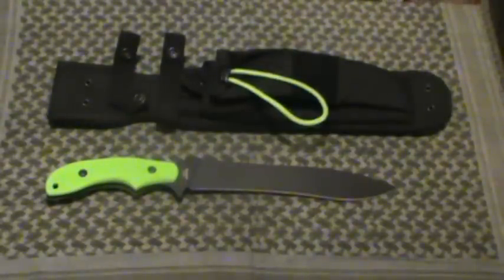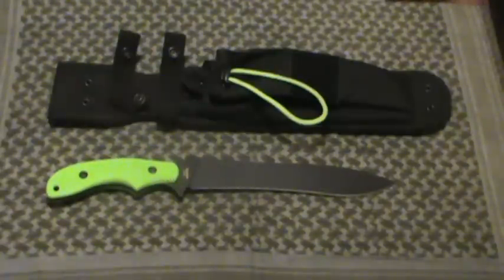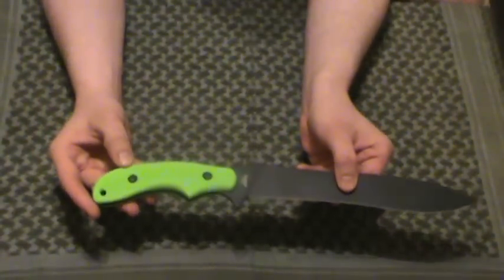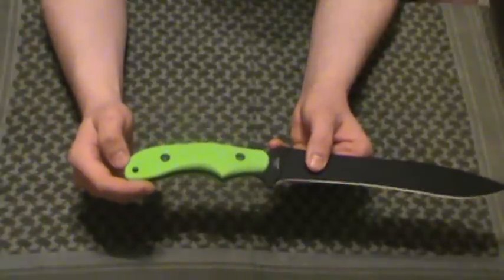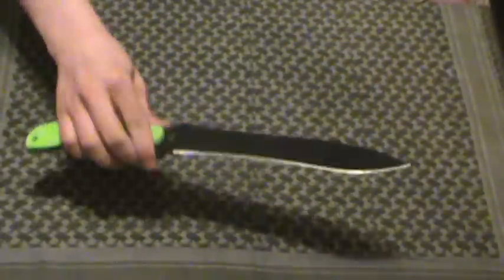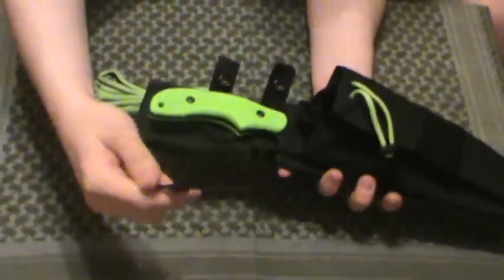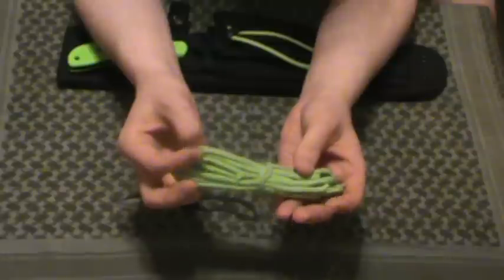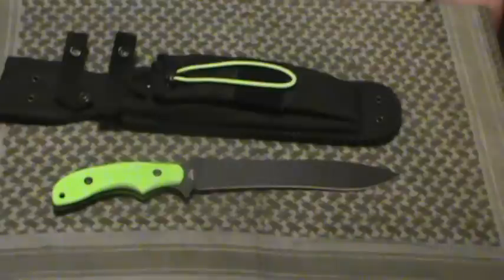ZK War Sword Zombie Killer by Ka Bar Review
A review of the Ka Bar ZK War Sword Zombie Killer blade.  This is more of a short sword/machete combination blade.  Would make a great blade for camping and day hiking.  The sheath and it's "uber-pouch" has lots of potential for building a small survival kit and teaching your children and loved ones about blades and survival/prepping.